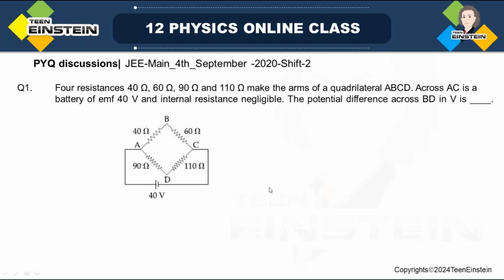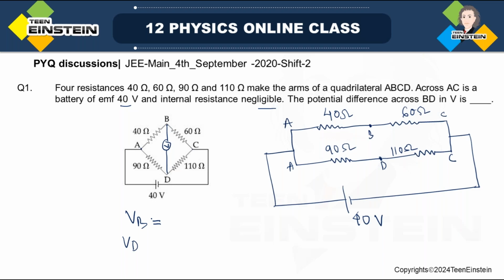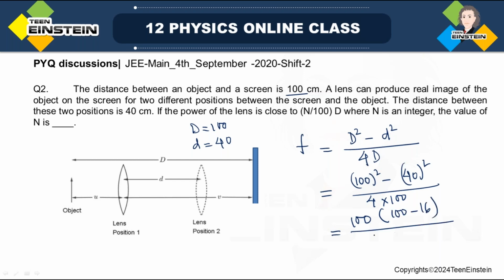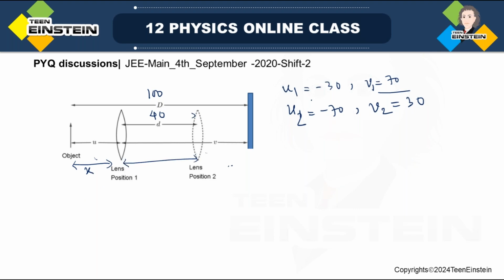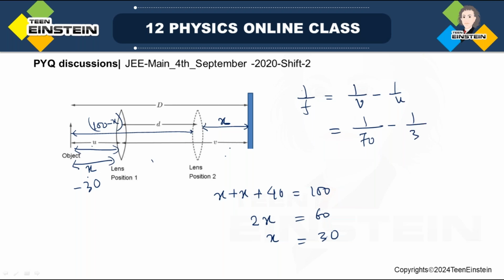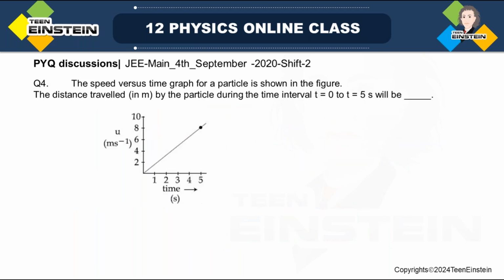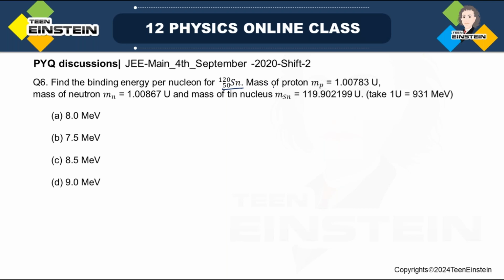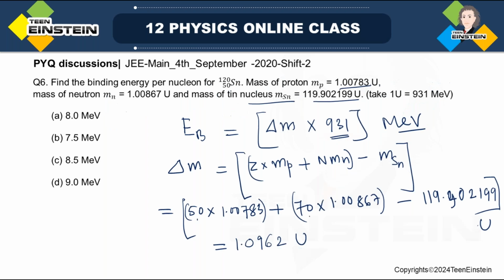TeenEinstein | physics | JEE Mains 2020 pyq with solved questions | IIT-JEE mains pyq discussion 24